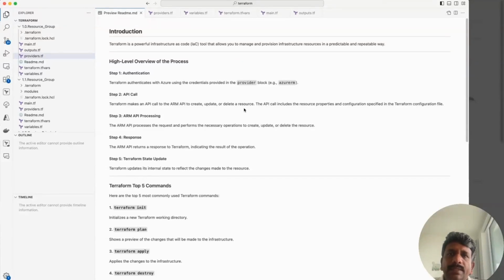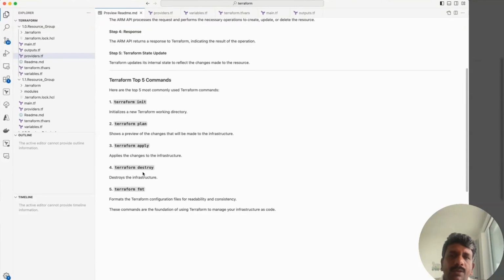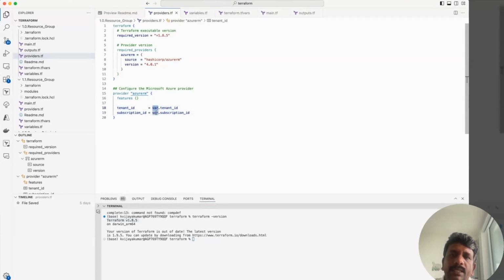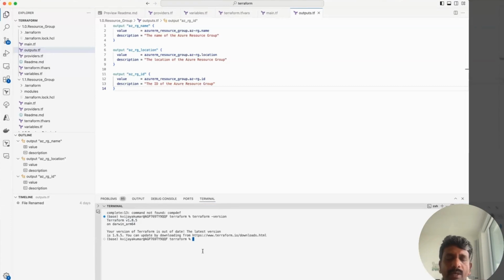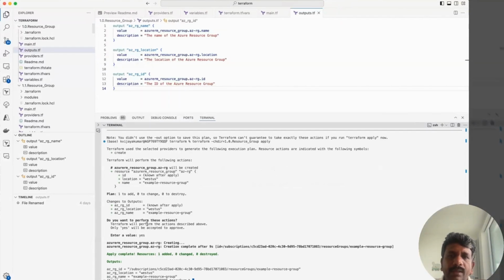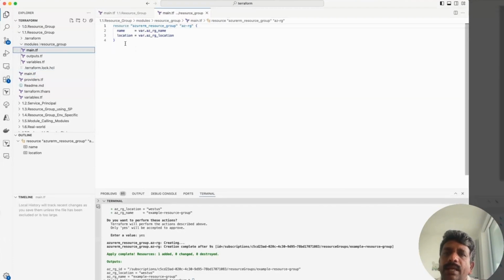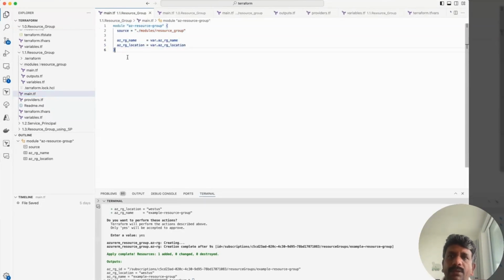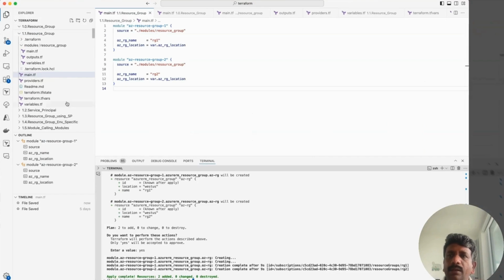Introduction to Terraform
In this video, we will understand the basics and benefits of using Terraform.